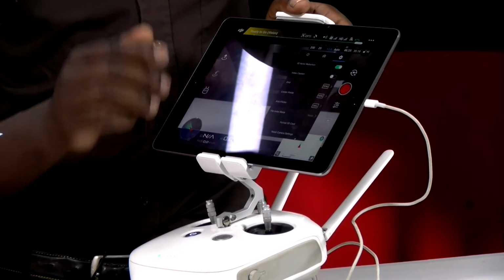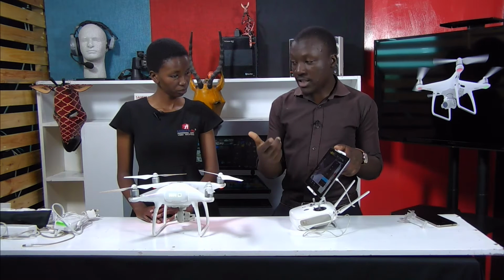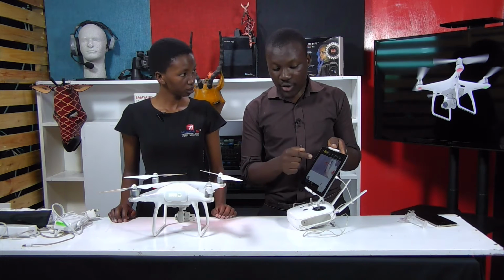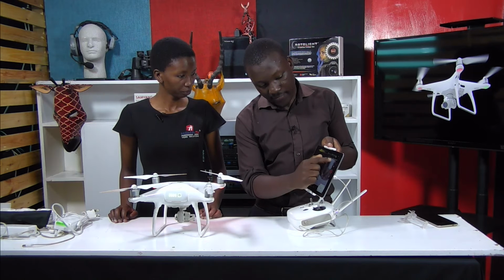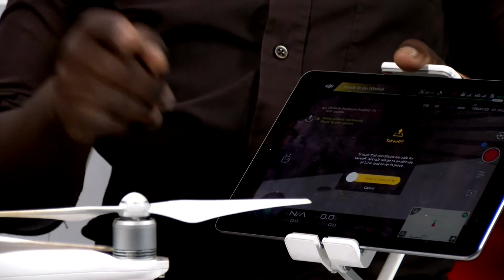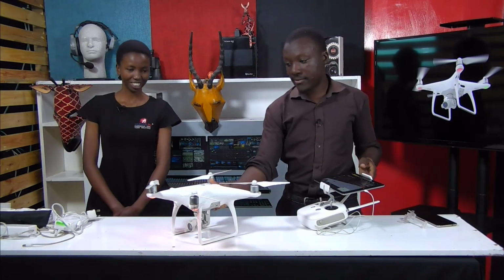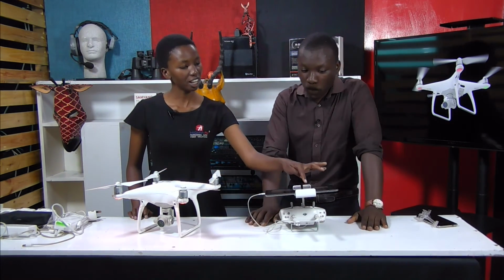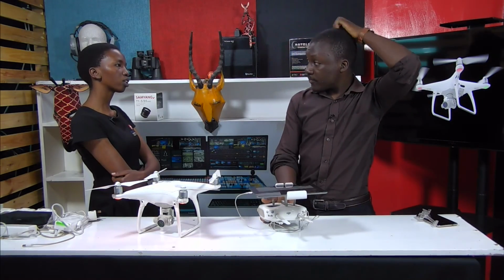How to Fly a drone for beginners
In this video, We will teach you how to fly a DJI Phantom drone...This video can also be for people just wanting some entertainment in their lives because. you may find it entertaining also